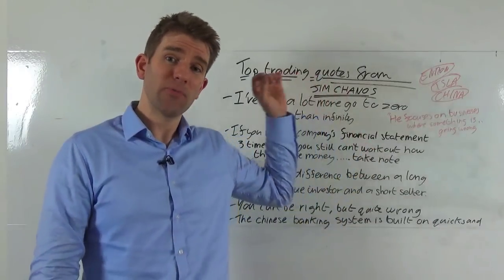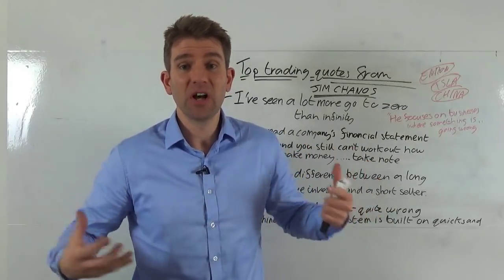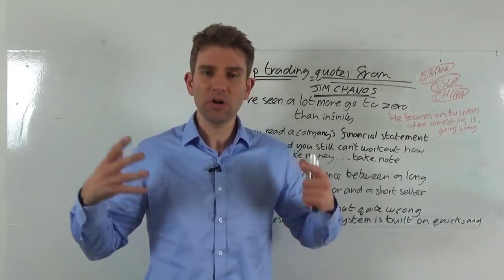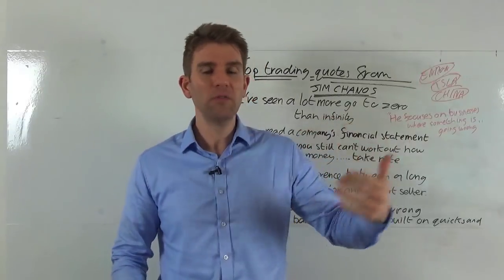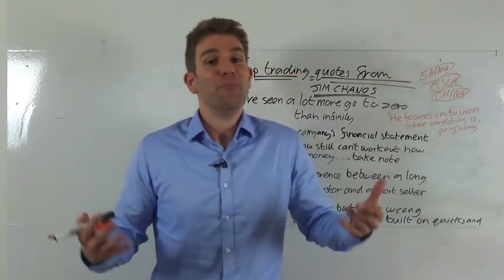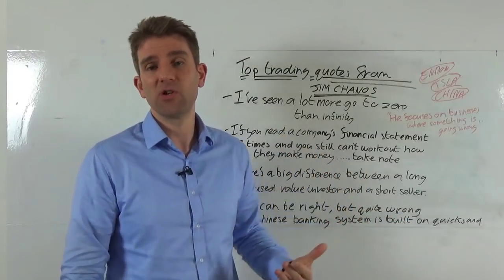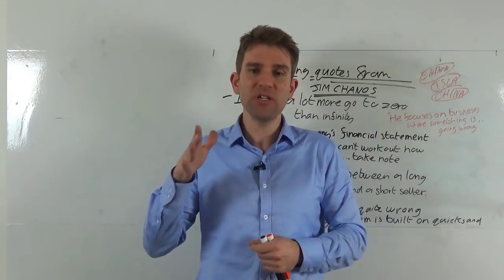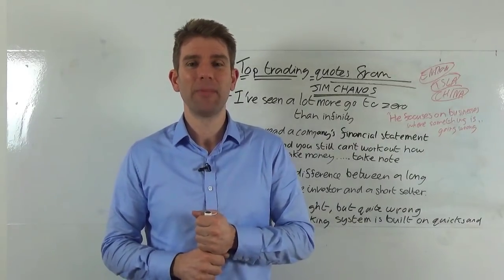Enron Short Seller Jim Chanos talks about Strategy 🧠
This guy nailed the Enron short and is a famous short seller meaning he bets on companies' stock prices declining in value.  Jim loves to play from the short side;  I've compiled some of his advice for his short selling, trading and investing over the years.  This guy is the founder hedge fund Kynikos Associates Ltd and has recently claimed Tesla's stock is way overvalued.

- I've seen a lot more go to zero than infinity.  That is why he decided to leverage in play from the short side (as opposed to the buy side).
- This kind of trading/investing is not for everyone but in Jim's eyes it is easier to spot a short opportunity than it is to spot a long opportunity.
- If you read a company's financial statement 3 times and you still can't work out how they make money...take note.
- There is a big difference between a long focused value investor and a short seller. From a psychological perspective there is a big difference between someone who looks for value and someone who's trading from the short side.
- You can be right, but quite wrong.
- The Chinese banking system is built on quicksand.
Jim Chanos focuses on businesses where something is going wrong.